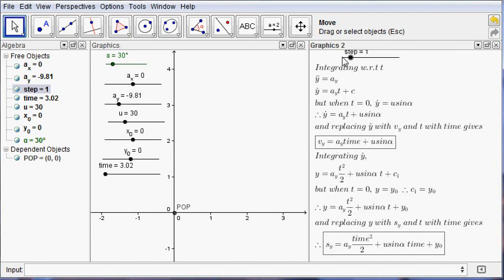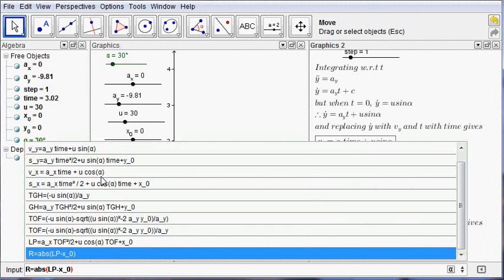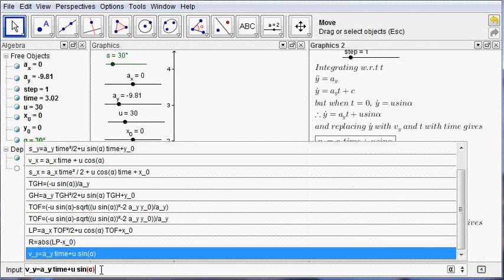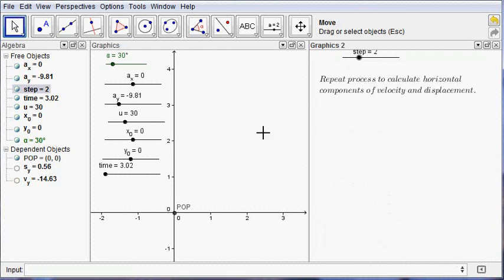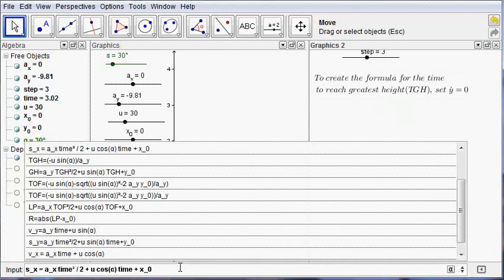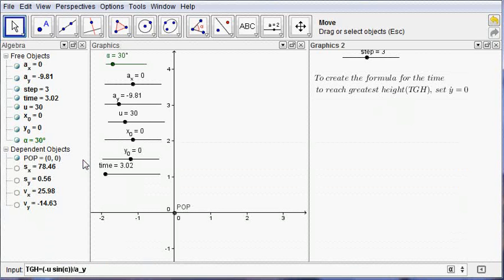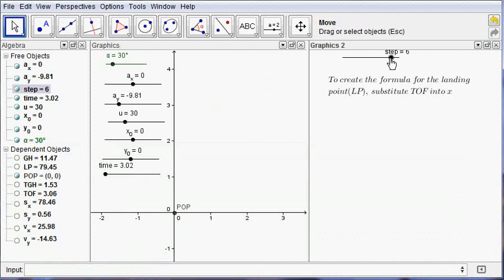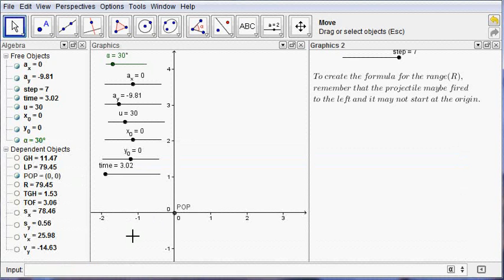projectile2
The second in a series of videos using Geogebra version 4 to simulate projectile motion.